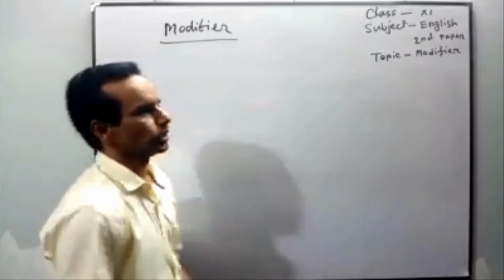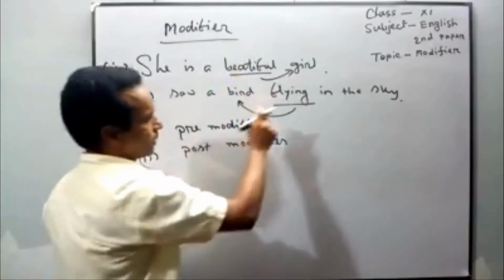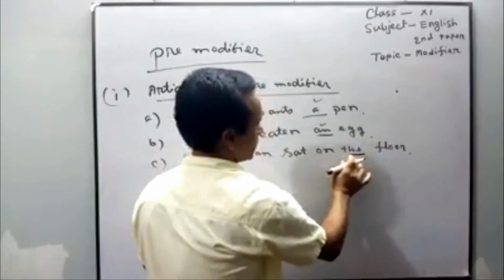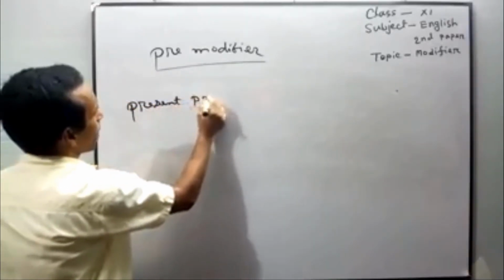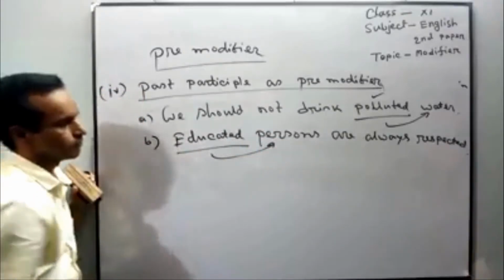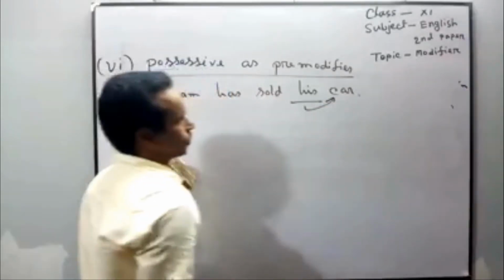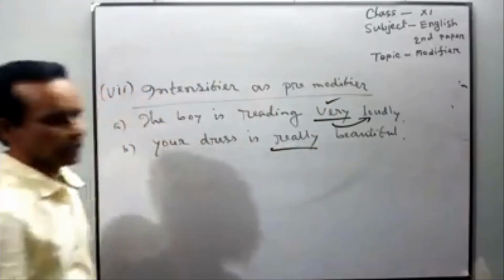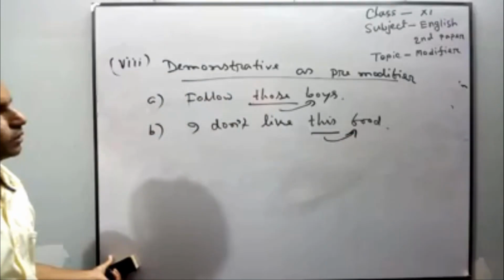1. Eleven Twelve English 2nd Paper Modifiers (Part-01) ll HSC English 2nd Paper Modifiers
1. Eleven Twelve English 2nd Paper Modifiers (Part-01) ll HSC English 2nd Paper Modifiers